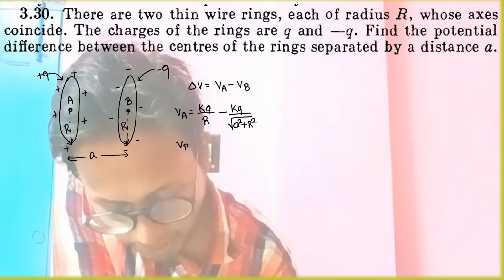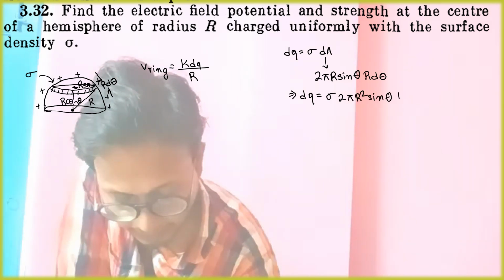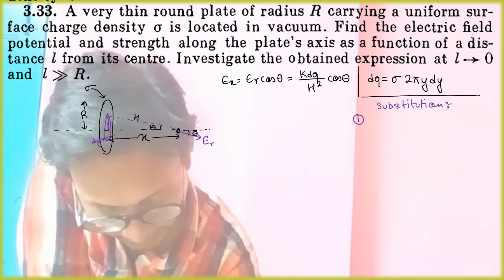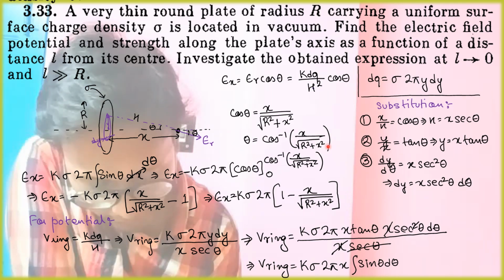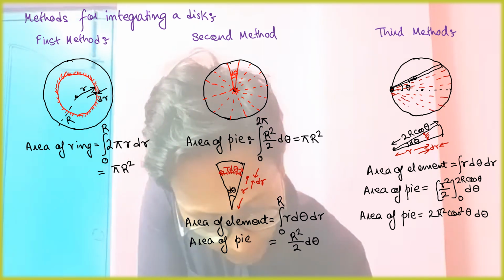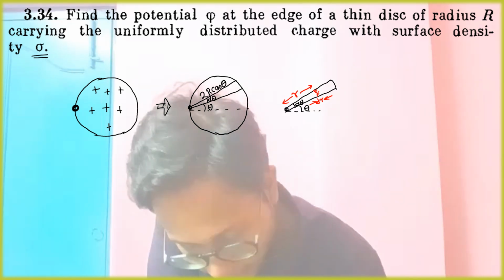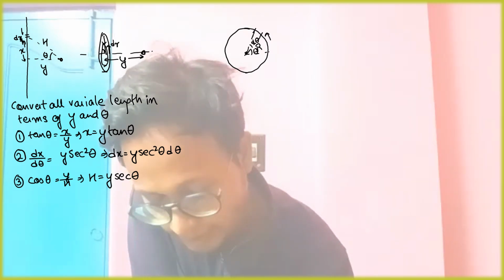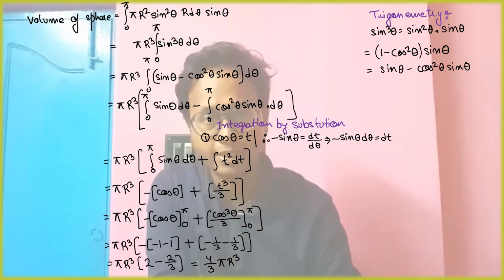electrostatics for jee advanced from ie irodov part 8